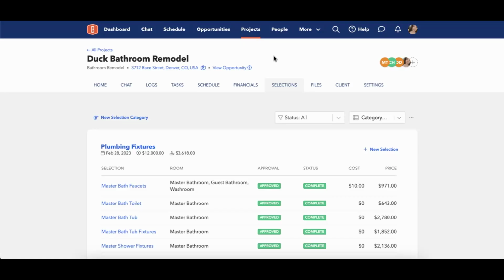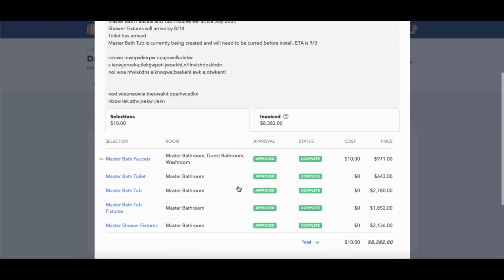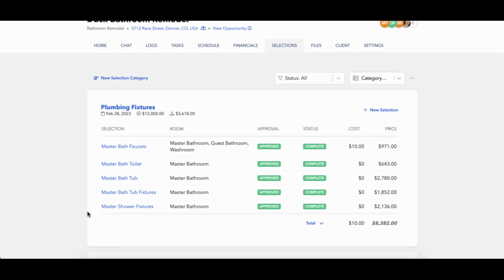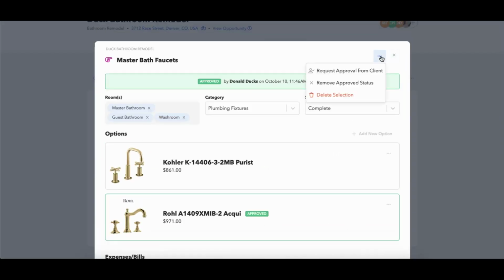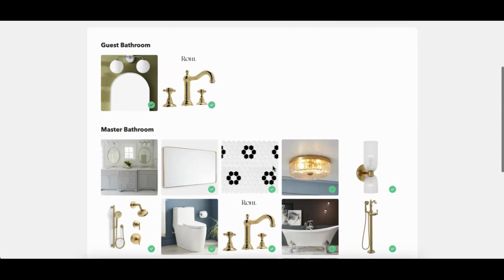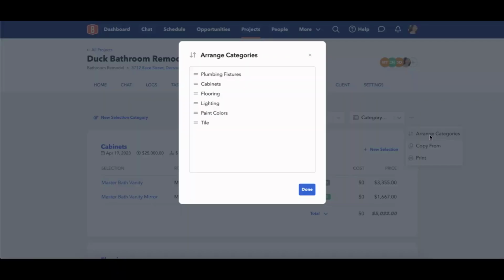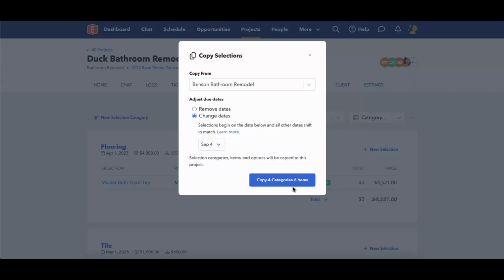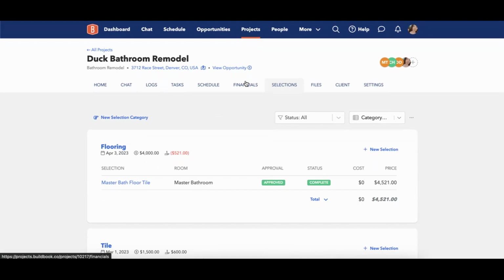Selections Overview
Get a high level overview of Selections and how they function.  To see more information, check out this article